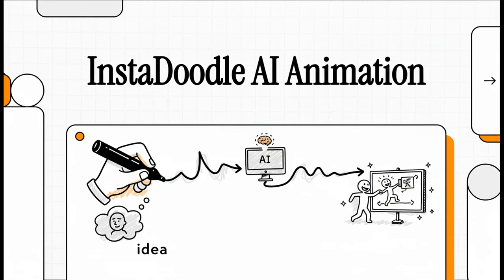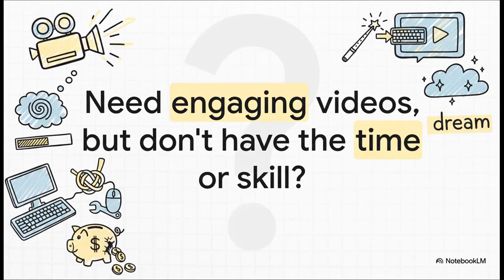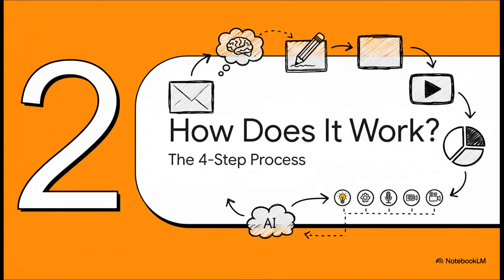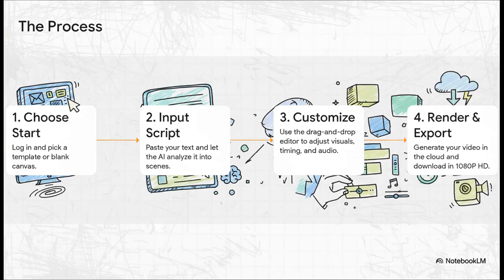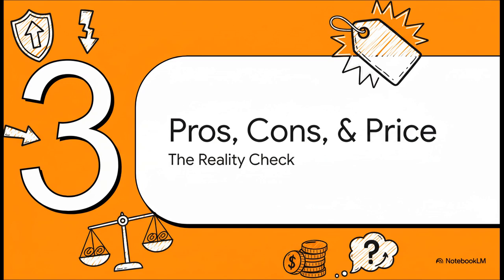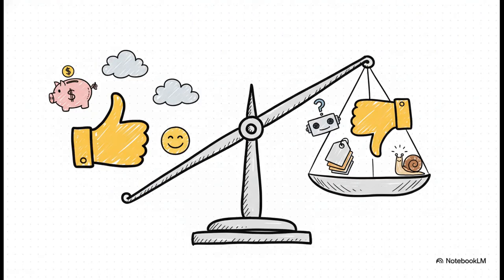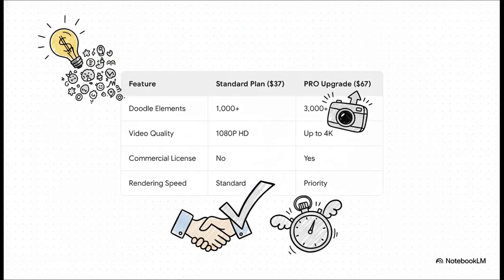InstaDoodle: Create Amazing Doodle Videos in Minutes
No skills needed! InstaDoodle's AI turns text into engaging doodle videos effortlessly. Perfect for marketers, teachers, and creators. Discover how its one-time fee beats costly subscriptions@